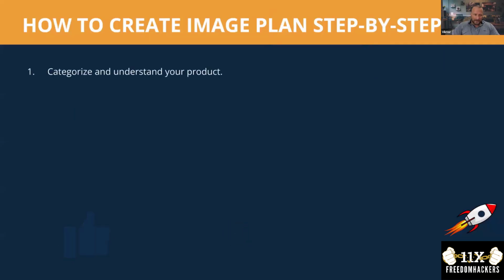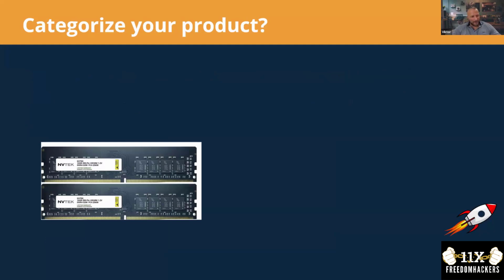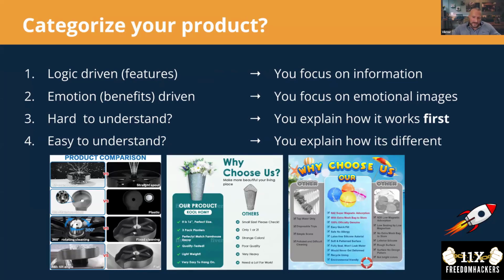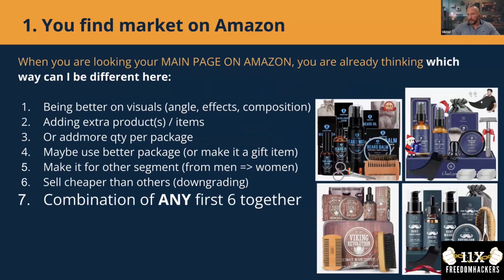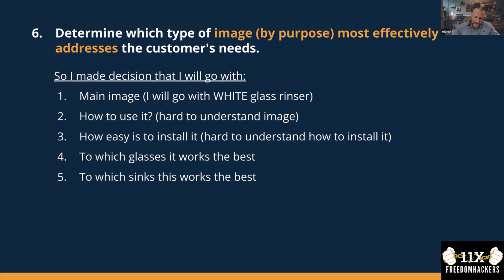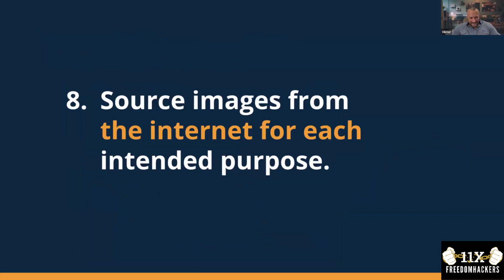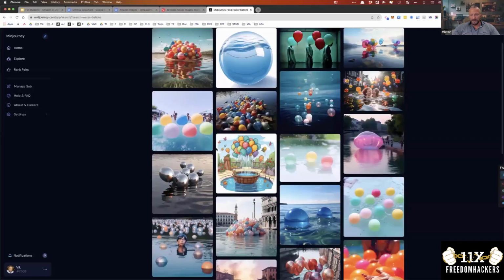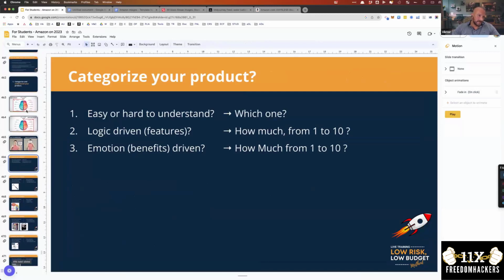Mastering Amazon Listing Images: A Step-by-Step Guide to Creating a Winning Image Plan!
Unlock the secrets to crafting an unbeatable Amazon listing image strategy with our comprehensive step-by-step guide! In this video, we delve into the intricacies of creating compelling product images that entice customers and drive sales. From understanding the fundamentals of visual storytelling to optimizing image quality for maximum impact, our expert tips and tricks will empower you to elevate your Amazon listing game. Get ready to transform your product presentation and leave your competitors in the dust. Dive into this game-changing tutorial now!

Make sure to:

1. Join the Facebook group to get editable version of the Perfect Product Blueprint template:

2. Book a FREE 15-minute consultation strategy session (it's not a sales call so don't bring your wallet :) ):

Check out AMZScout Tool here:
2. $10 discount